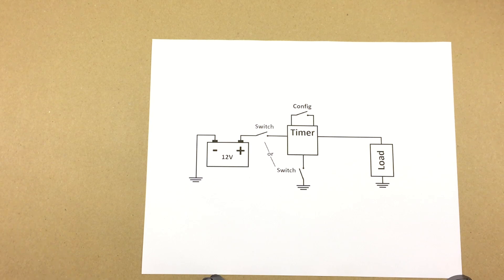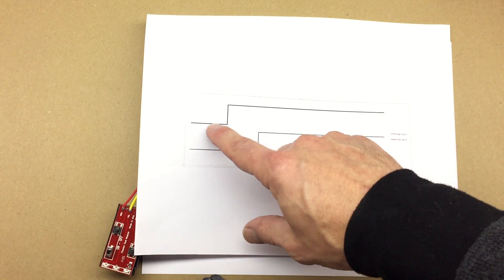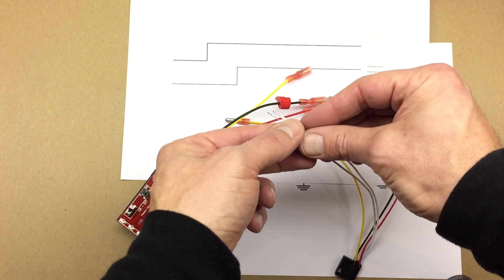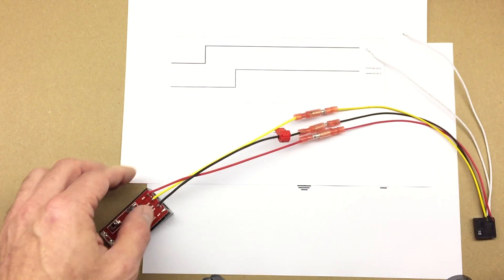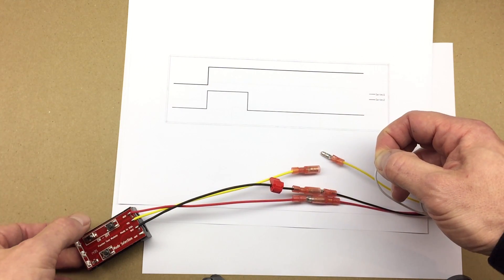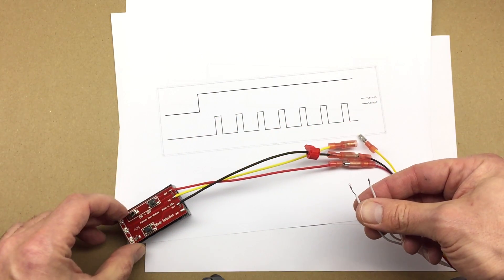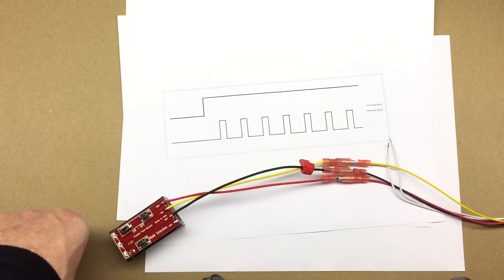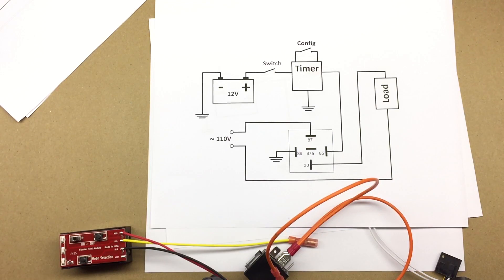Universal Timer connection and configuration video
Universal Timer can be configured to turn circuit ON or OFF from 1 second to 4 hours with 1 second increment.